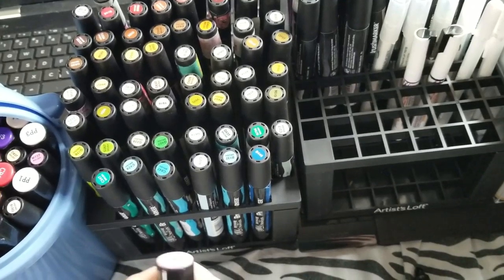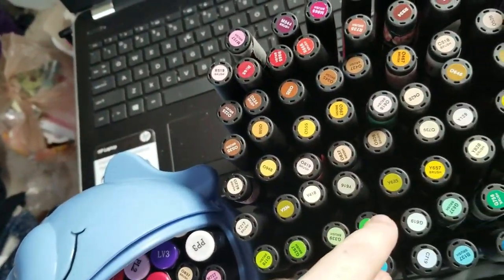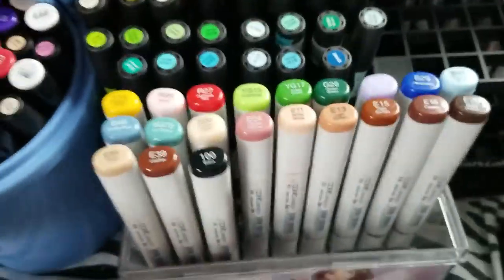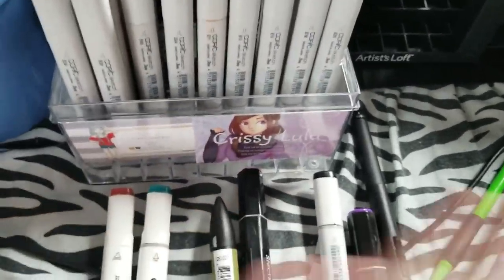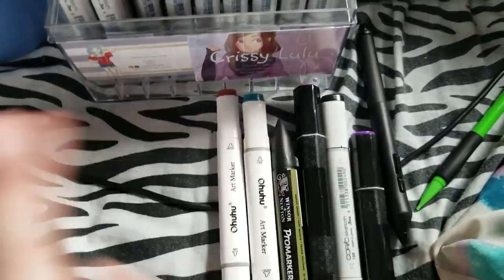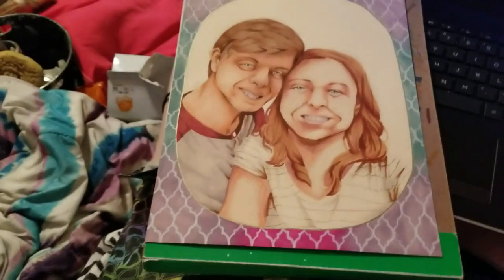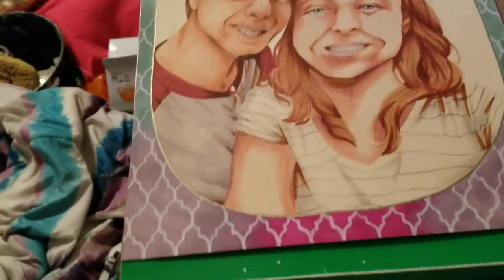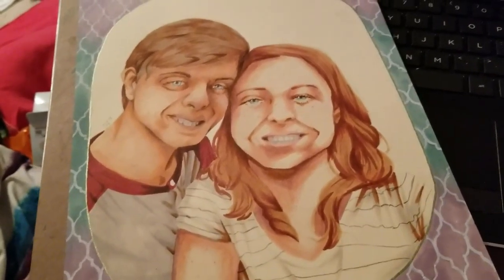The Ultimate Guide to Alcohol Markers! | Art Supply Sundays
Hey guys!

Welcome to another Art Supply Sunday~ Today we're doing the popular alcohol markers.There's a lot that you can do with them so I ended up with a longer video for today. Enjoy!